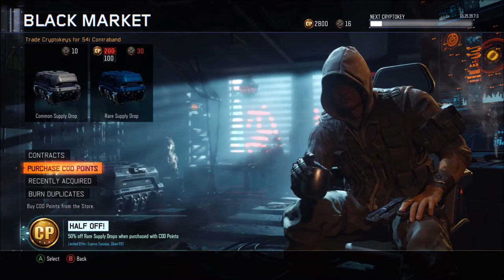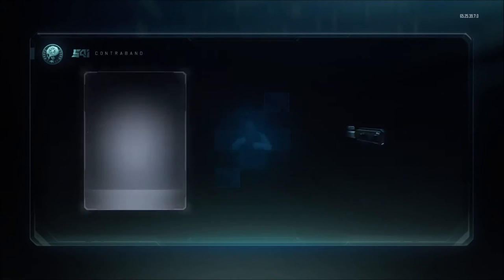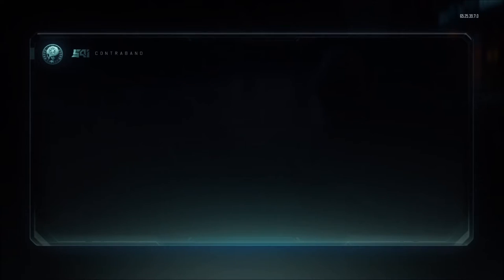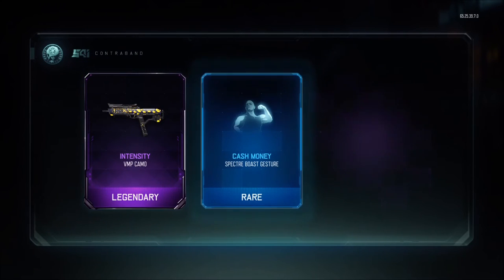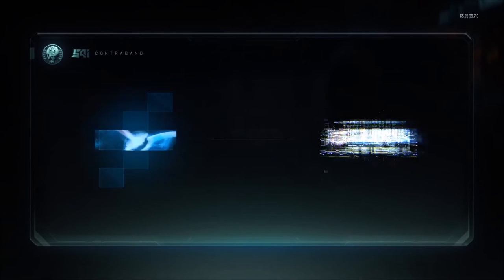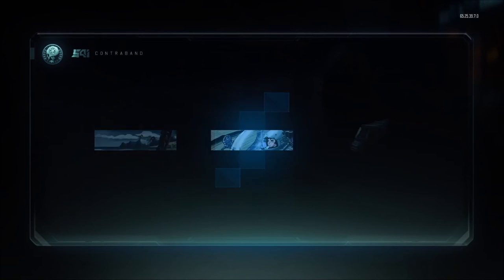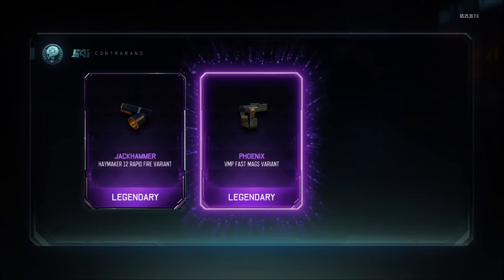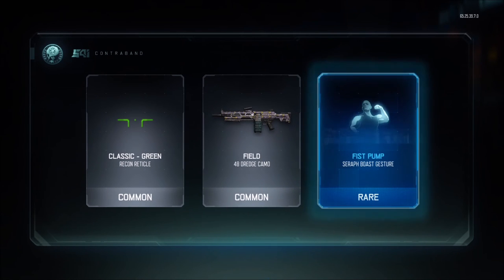I CAN'T BELIEVE I FINALLY GOT IT!!! CRAZY BLACK OPS 3 CASE OPENING!!!